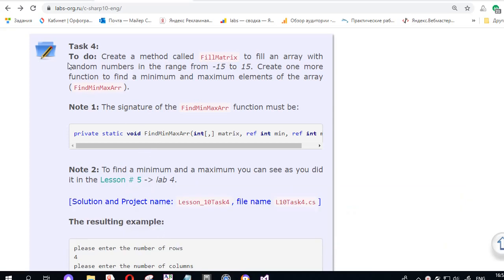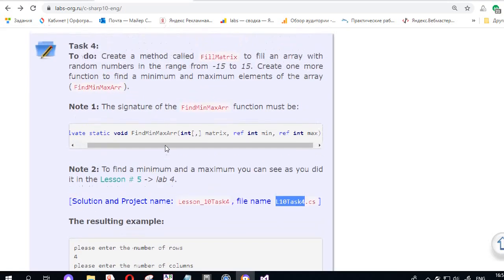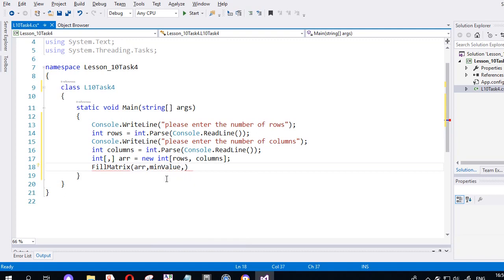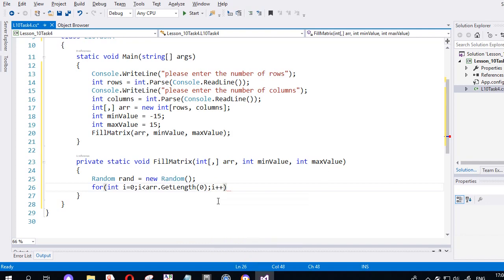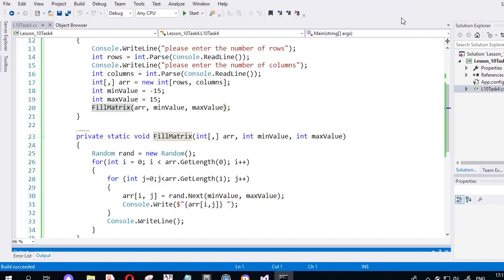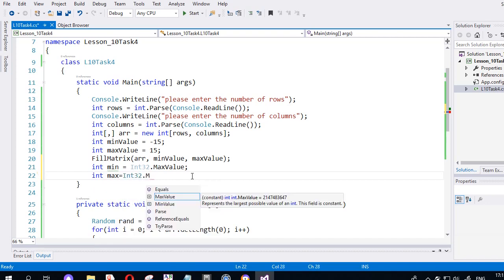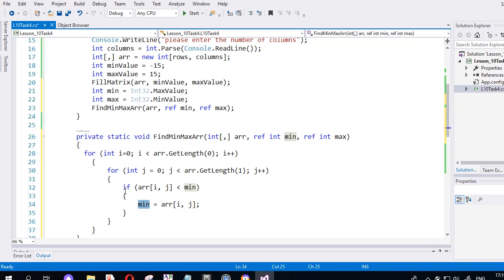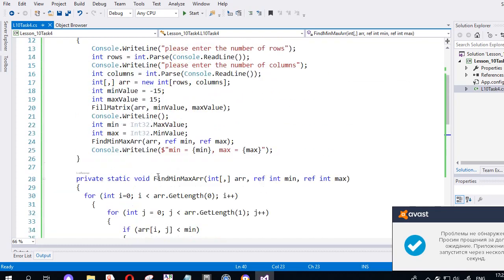Lesson #10. Task 4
Create a method called FillMatrix to fill an array with random numbers in the range from -15 to 15. Create one more function to find a minimum and maximum elements of the array (FindMinMaxArr).